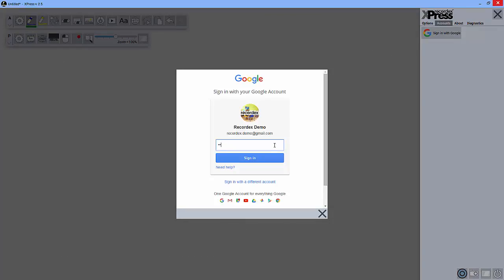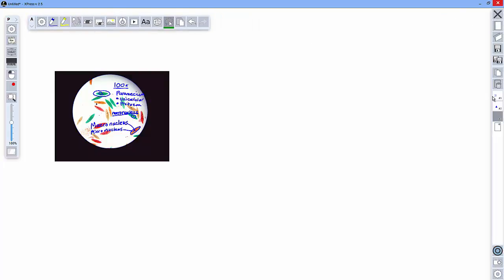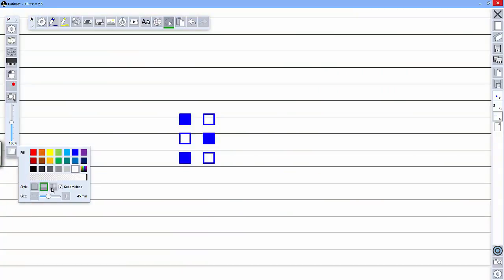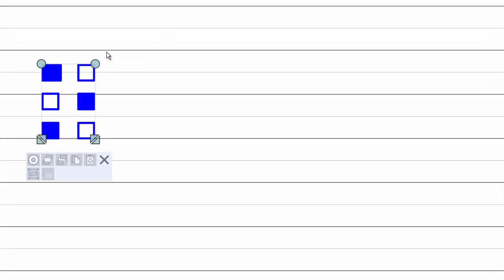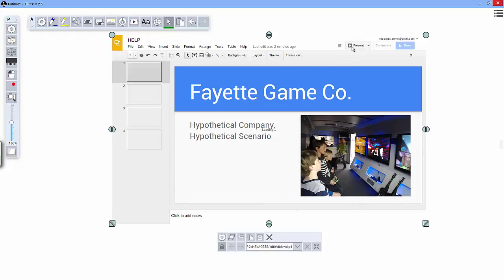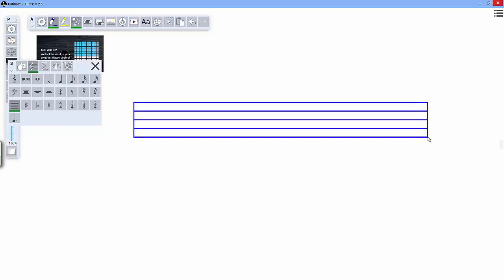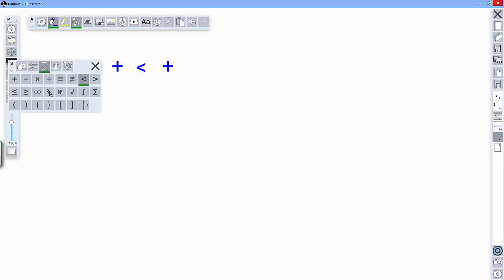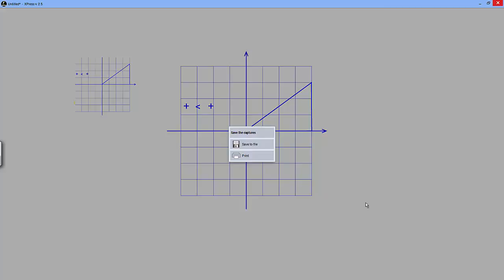Whats New In XPress 2.5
Learn about the new features in XPress 2.5.